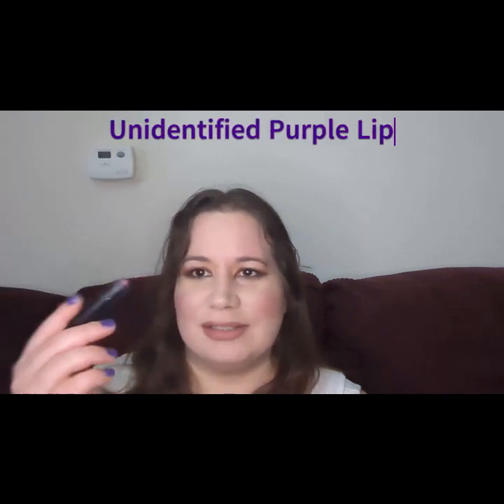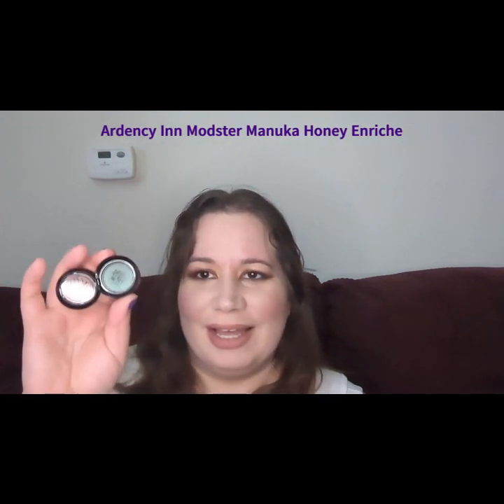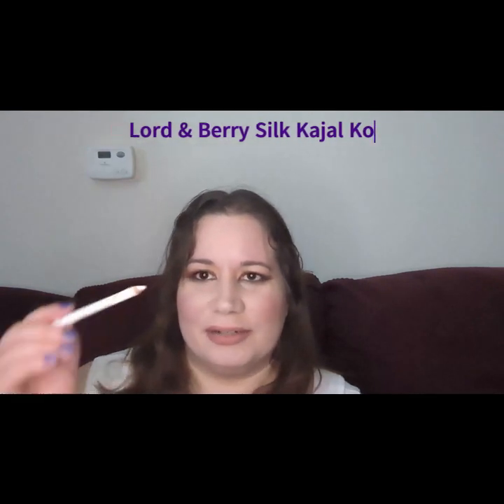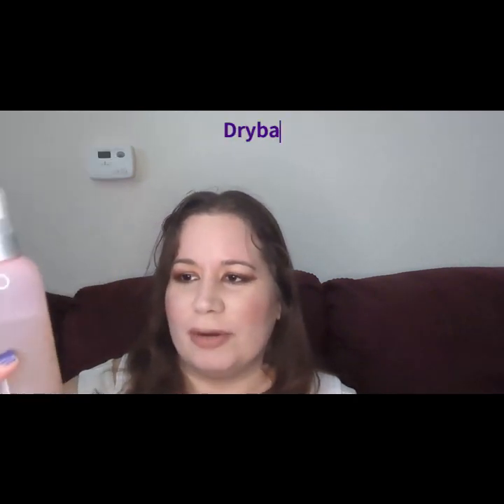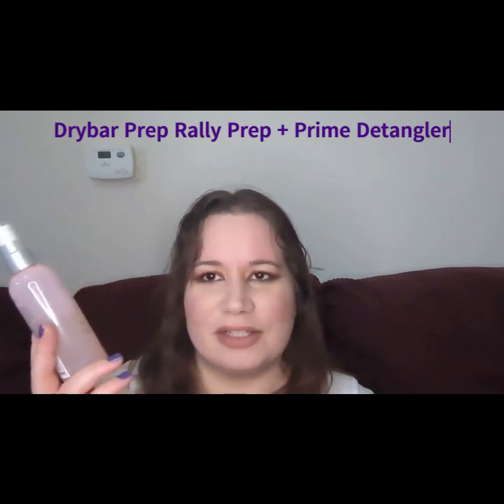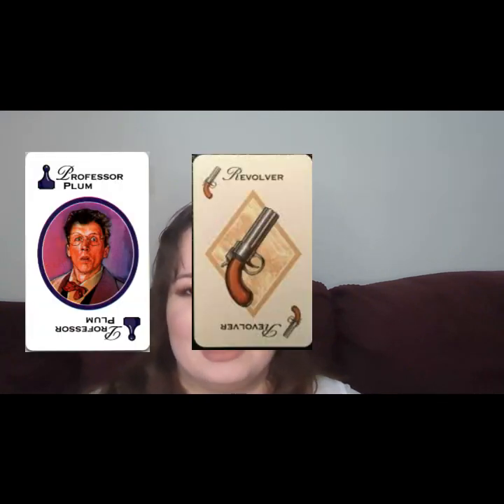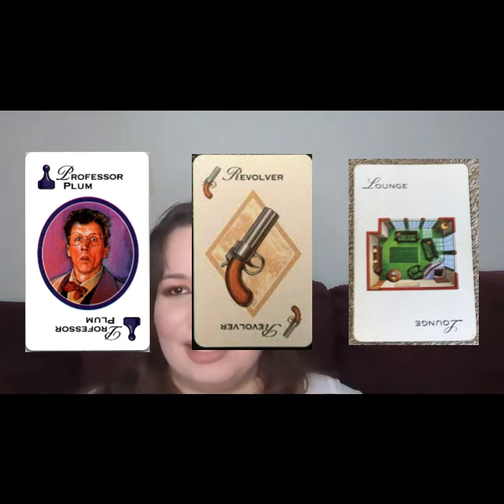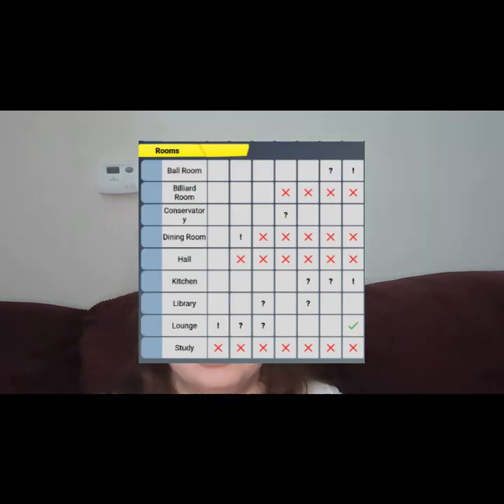Clue: Special Panning Edition Finale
Super Sleuths:
Lynn: @lynnshellenberger360 (Instagram)
Taru:  @cruelty_free_panner

Thank you @CaenaGrey !